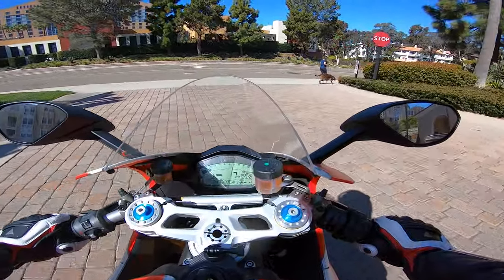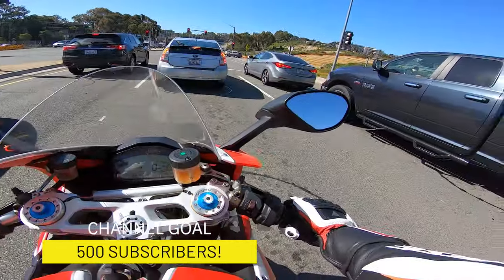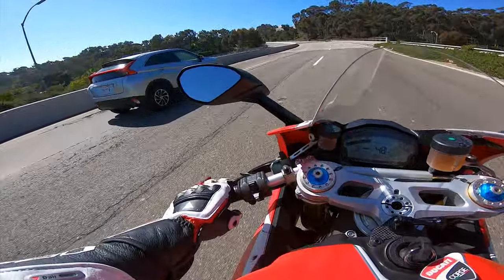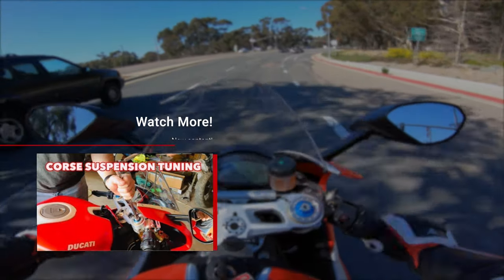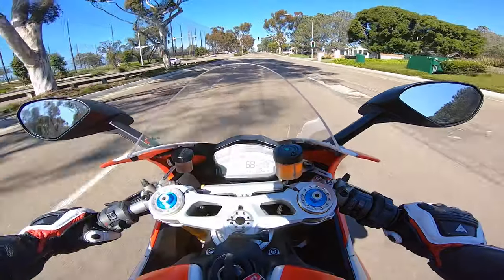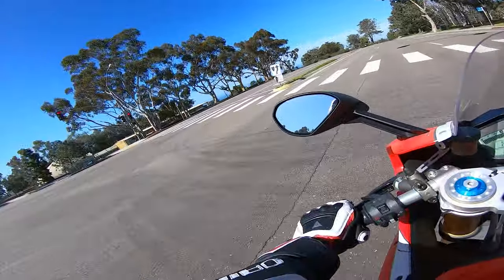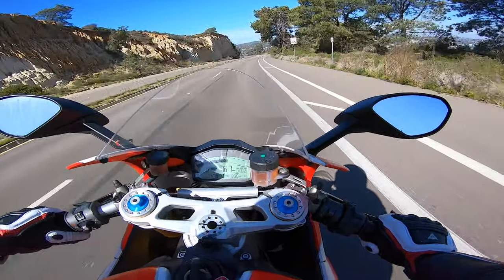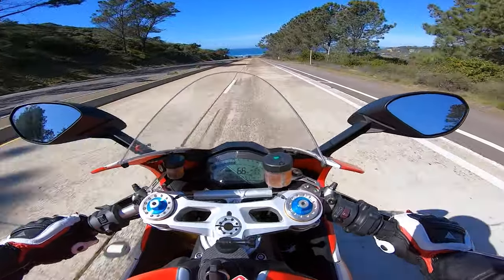2019 Ducati 959 Panigale Corse One Month Review & Updates (Is it any good?)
I bought my 2019 Ducati 959 Panigale Corse with the MotoGP livery (same as 2018) with 1100 miles and now it is 2400 miles in about a month!! is it any good? Its time to discuss!

959 Comfort Seat